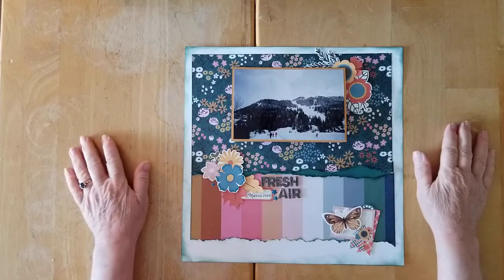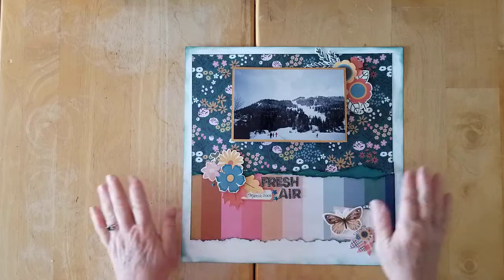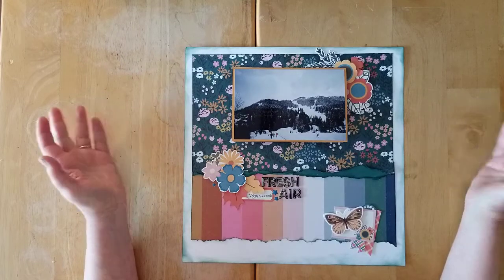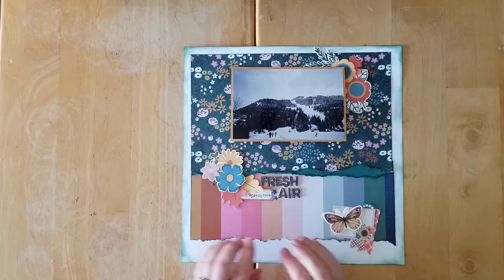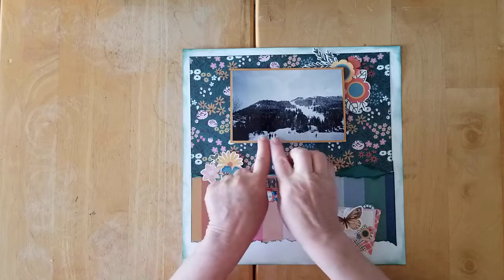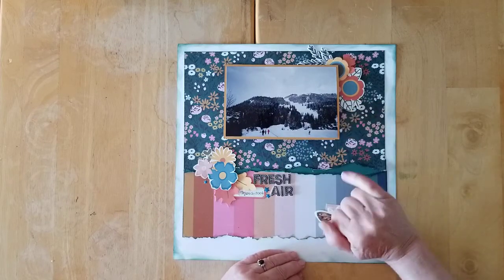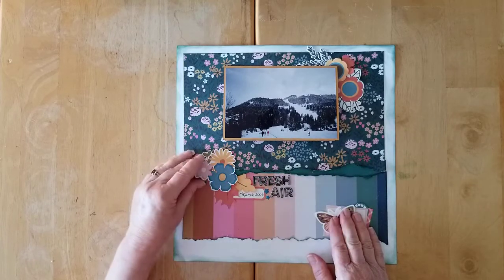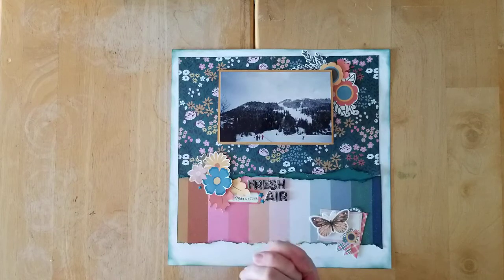SNSKC NOVEMBER SPOTLIGHT (KHRISTINA DAY) - 12x12 LAYOUT, FRESH AIR (STASH BASH PALOOZA LAYOUT)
For more information about the kit club (scrapbooking or pre-cut cutfile kits), Layout, or Stash Bash Paloozas, or the Redefined Kreative Shop